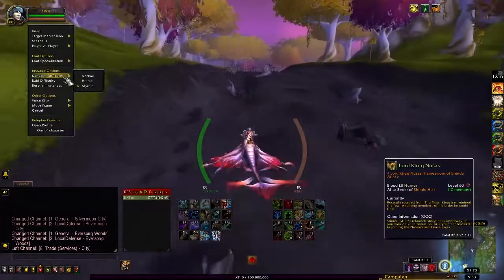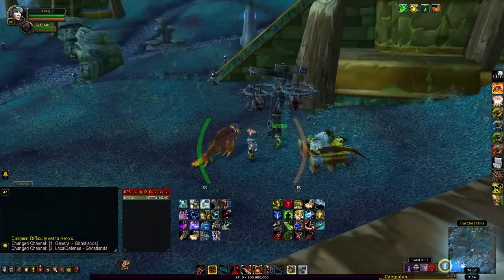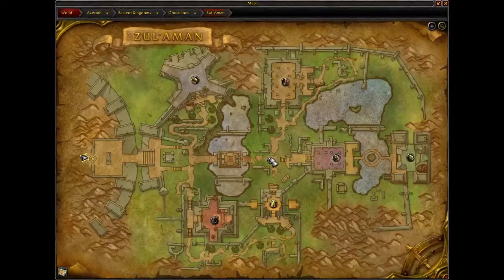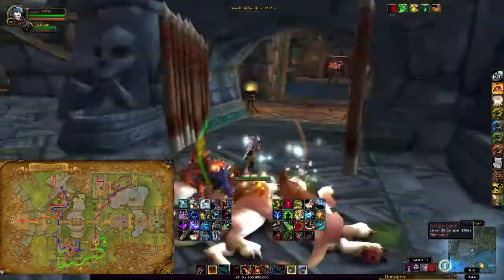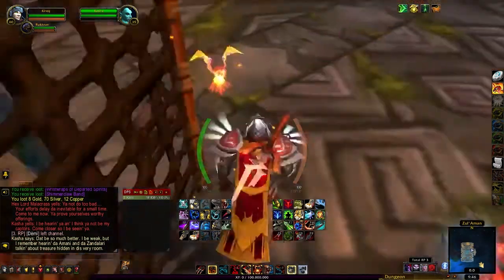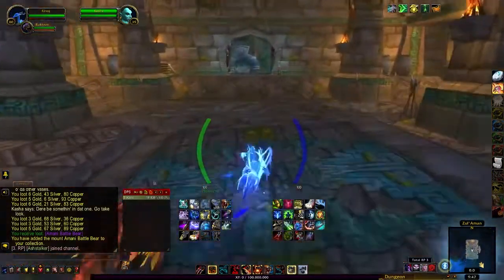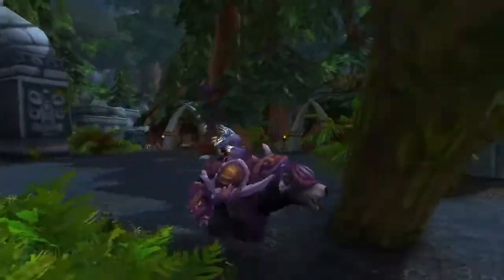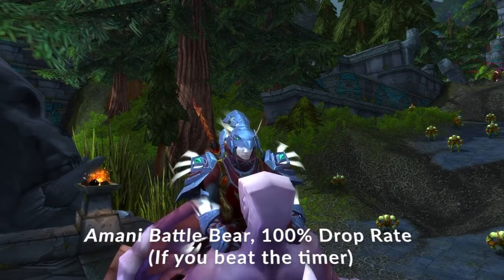Amani Battle Bear - Easiest TBC(ish) Mount - World of Warcraft For Noobs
Hello Fam!

In this video we look at how to get yourself possibly the easiest mount (other than the freebie racial ones I suppose) in the Burning Crusade expansion. Unfortunately I can't give you that video, because they took it out and replaced it with this slightly washed out - but mostly still the same (kinda) version. Take a look to see how you can get the Amani Battle Bear, and check out a comparison between that and the Amani War Bear that Zul Aman used to drop.

Until next time, thank you for watching and be sure to like, comment, subscribe, and check out the credits below ^.^  Doing these things really helps motivate me to make more content every week!

Whi El The White Elephant

Opening music credits - I'm a Mess (Prod. by Ryini Beats) by ... Me! Whi El The White Elephant! check it out on prerelease here on Audiomack